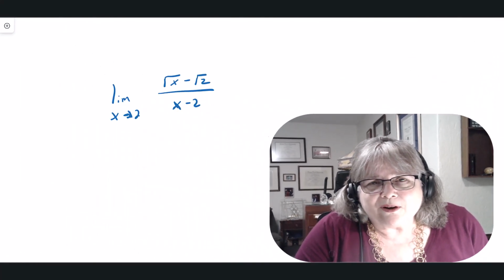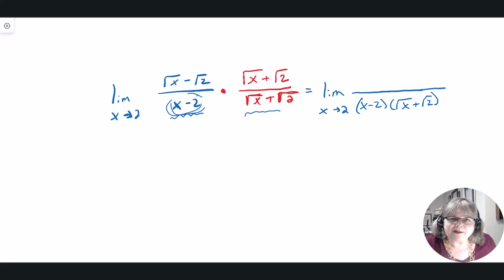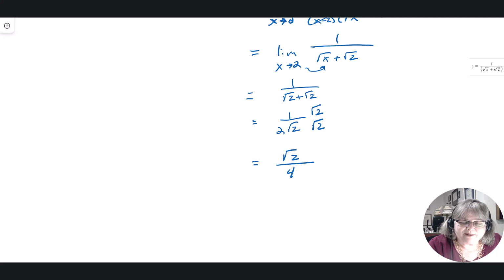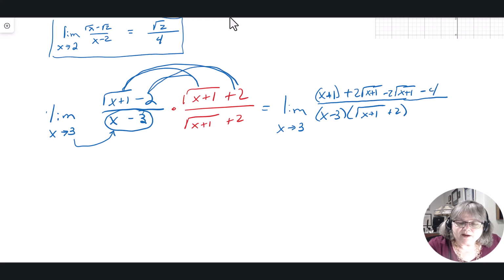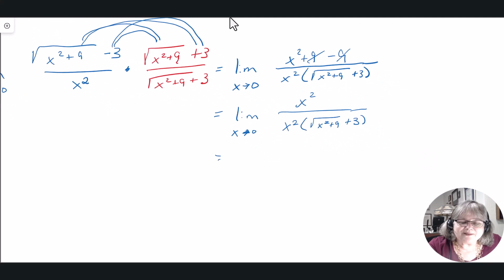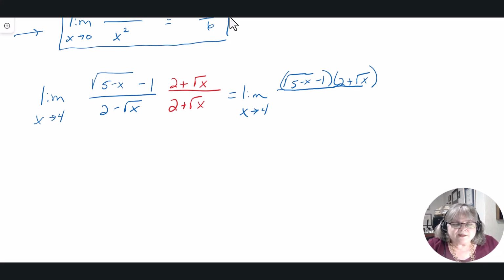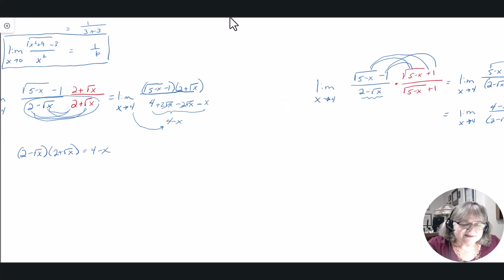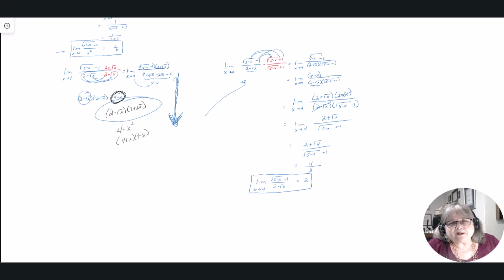Calculus Limits 3: Rational Functions with Square Roots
This video covers the type of limits that contain square root binomials requiring you to rationalize the numerator or the denominator.  Included below are links to practice problems and to a support video to review how to rationalize binomials.